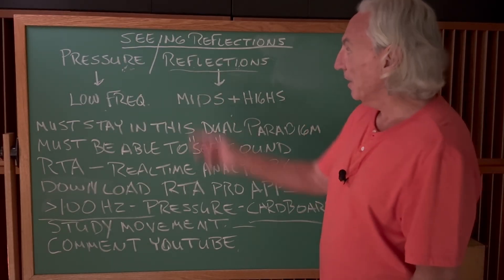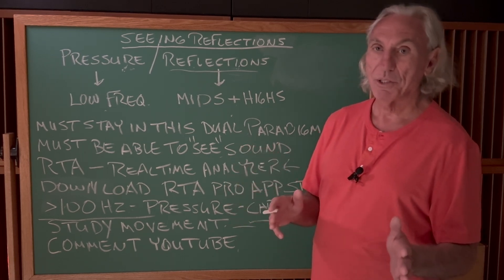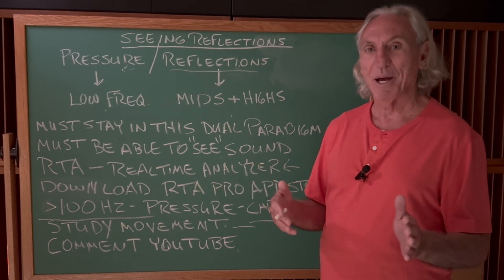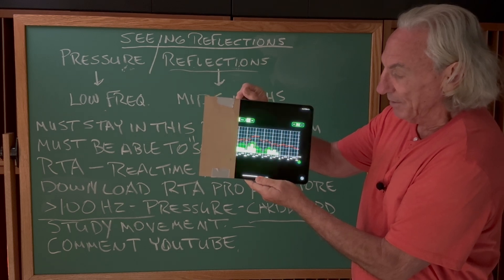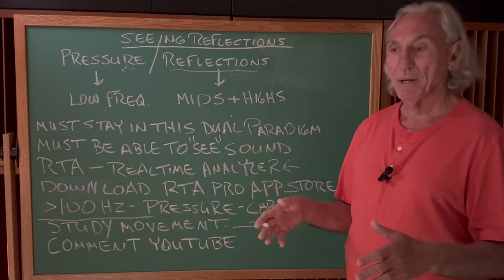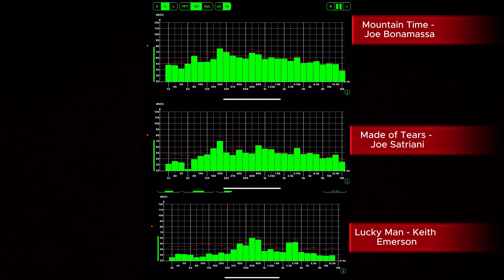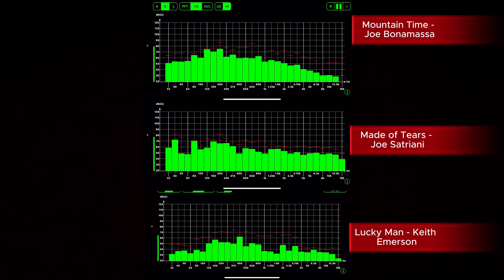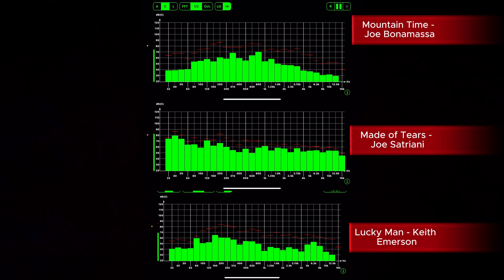Seeing Reflections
In today's small rooms, we have two types of energy. We have pressure and reflections. In this video we will discuss middle and high frequency reflections and be able to visualize using an RTA.